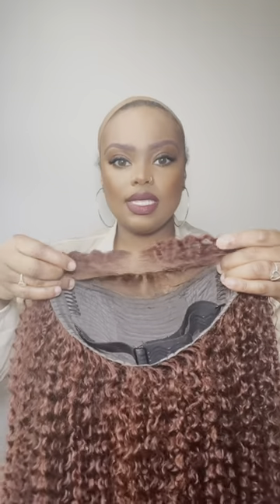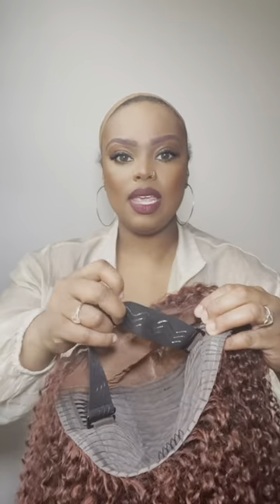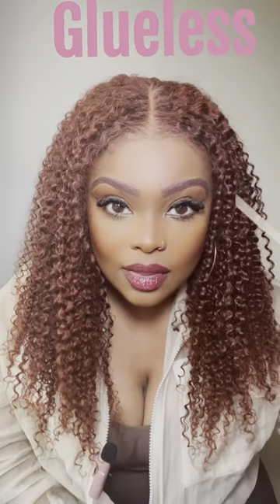UNICE | Bye - Bye Knots Reddish Brown Kinky Curl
22 inches , 150% Density

•Link to Leave in Conditioner
• Link to Continuous Water Bottle
•Link to Scissors
•Link to Detangle Brush

*I do not own the copy rights to the song